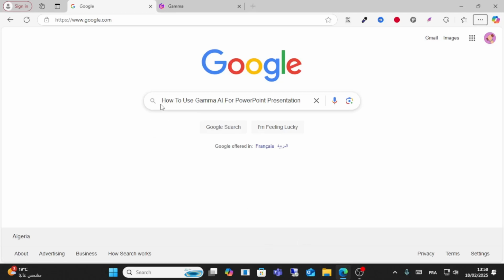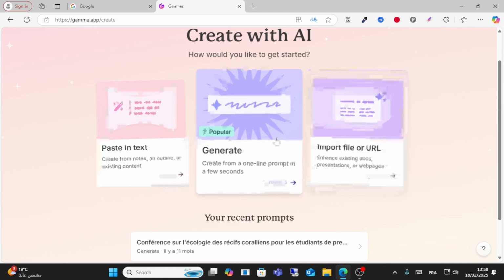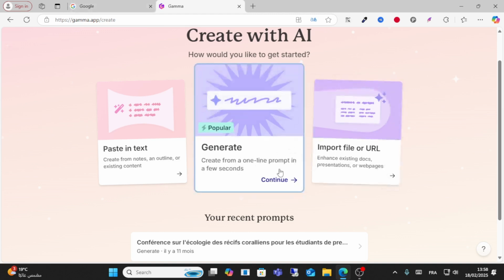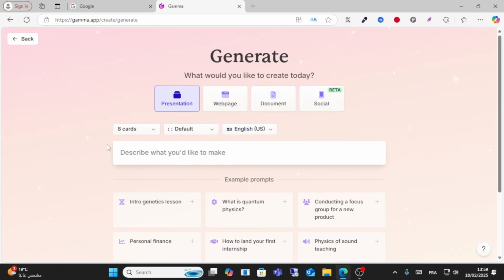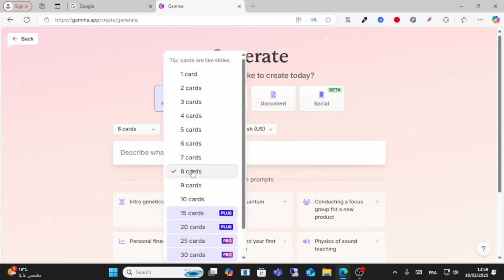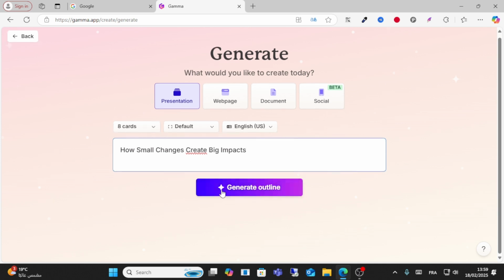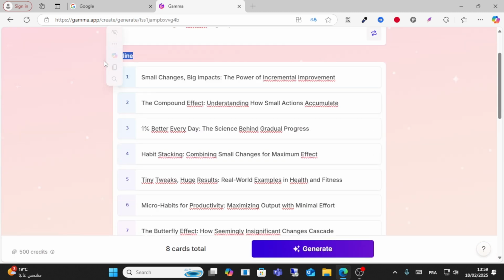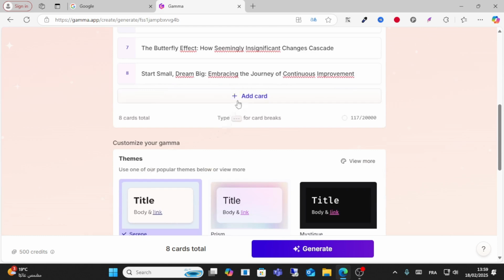How To Use Gamma AI For PowerPoint Presentation 2025 - Quick Guide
In this video I will show you how to use gamma ai for powerpoint presentation 2025 , step by step tutorial !